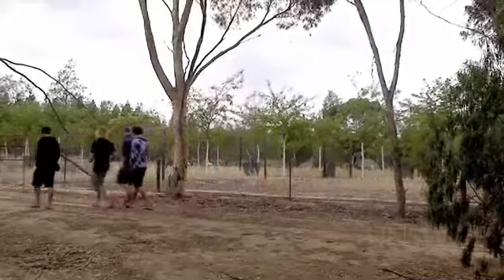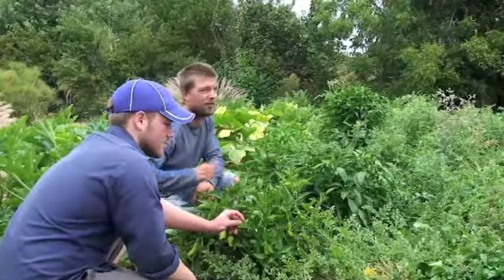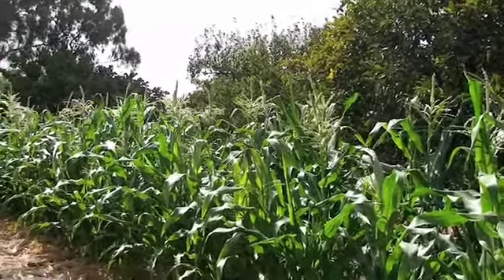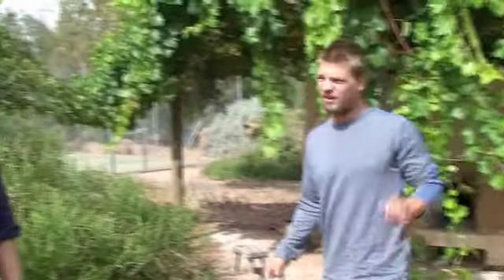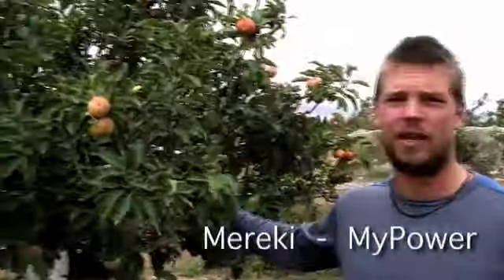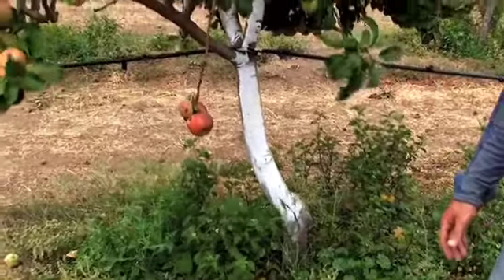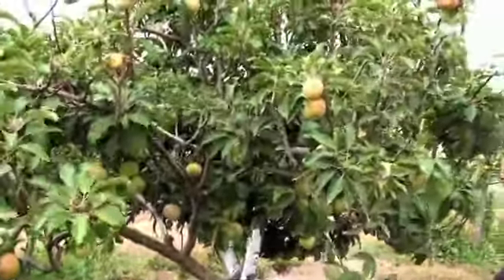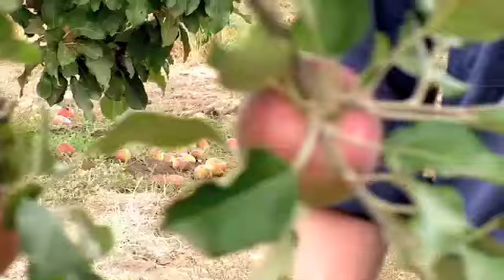MyPower: Part 3 (The Food Forest)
Environmental tales from a team cycling around Australia including UNSW student Matt Coggan.